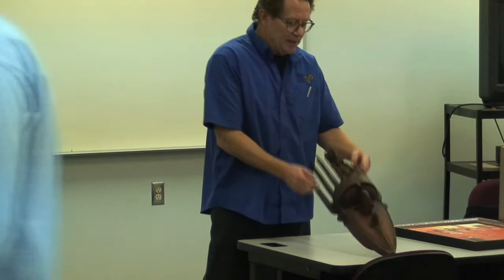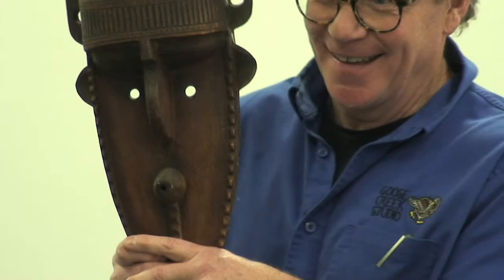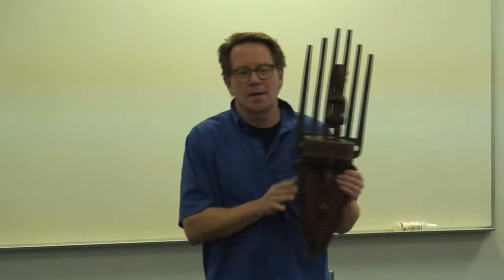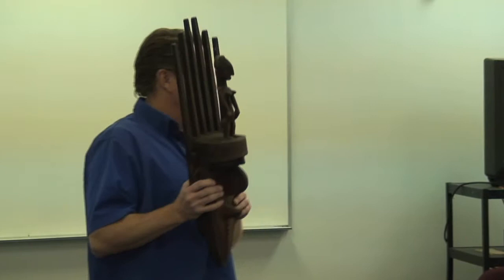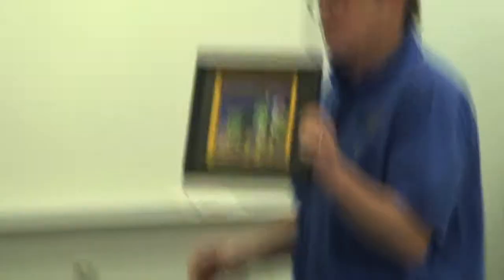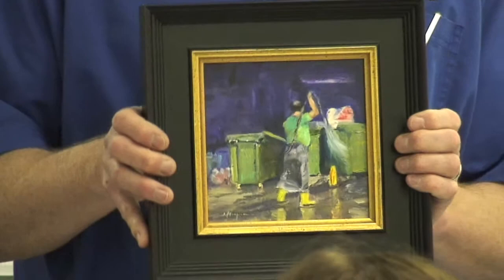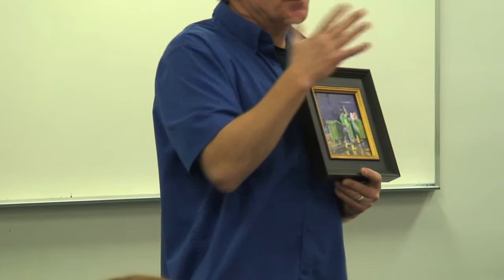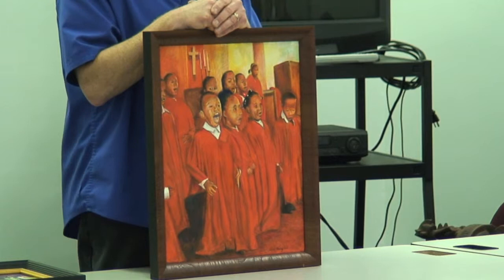Art Appreciation with Patrick Ellis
Central Virginia Community College Fall 2014